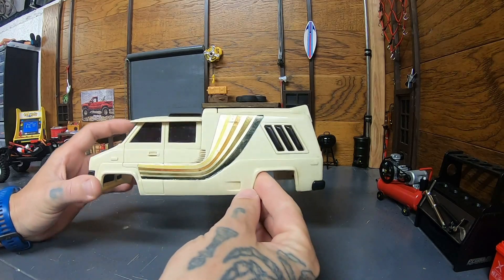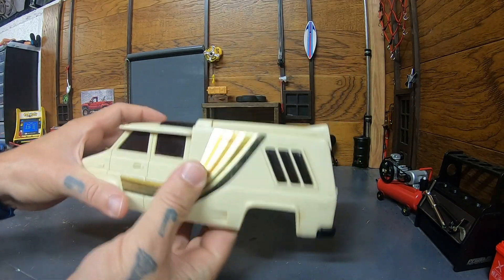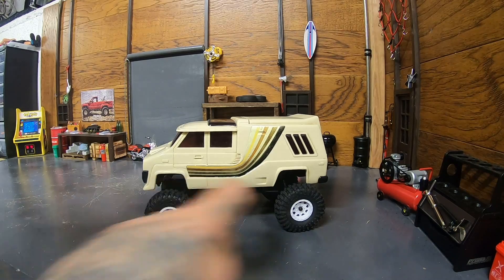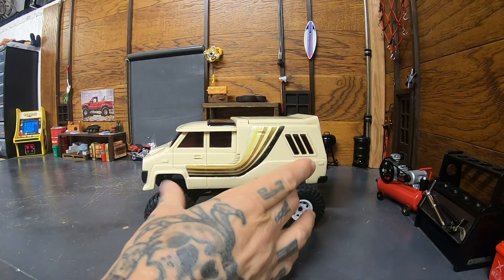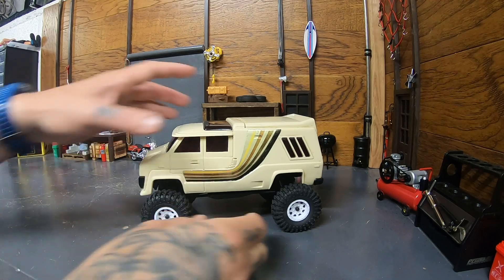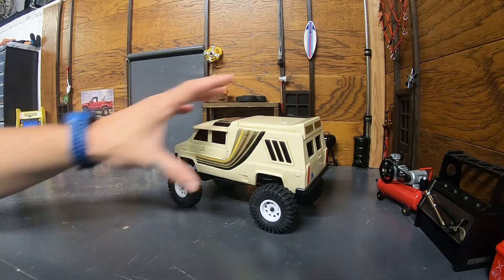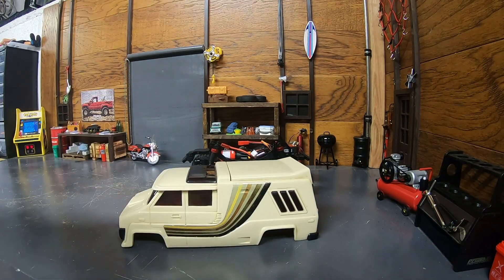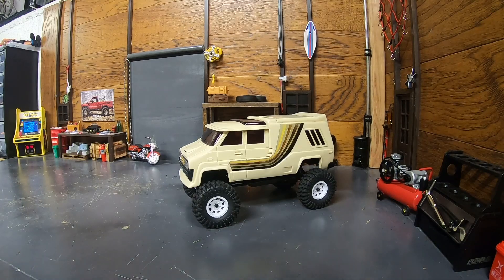Mini RC van, part 1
Ive had this toy van for awhile.
Probably time to convert it to RC.
Snagged a Redcat Ascent 18.
Should do nicely.